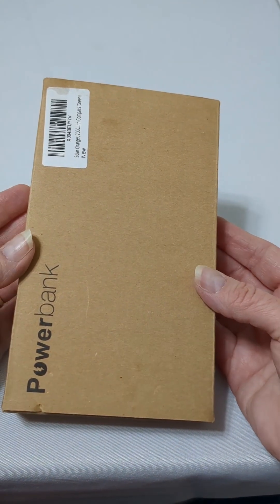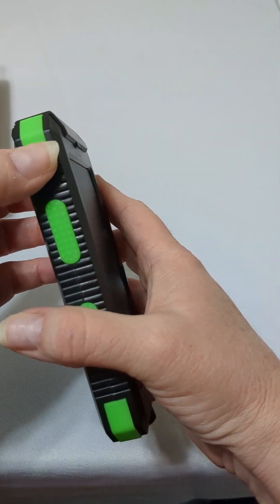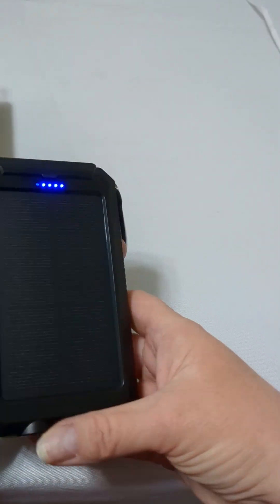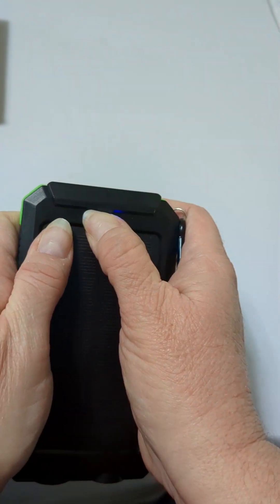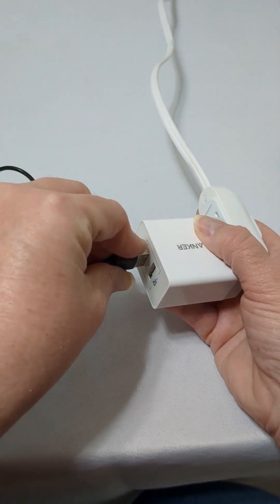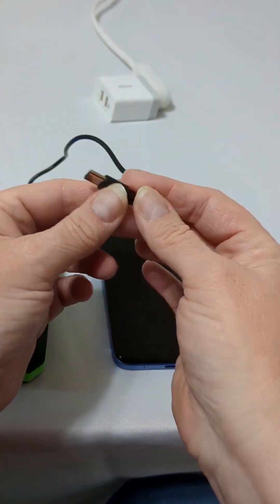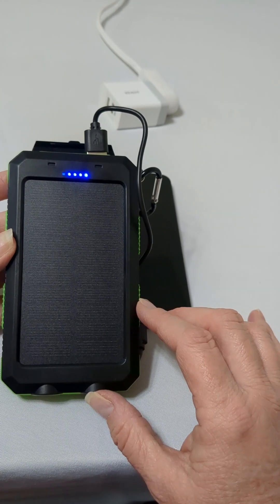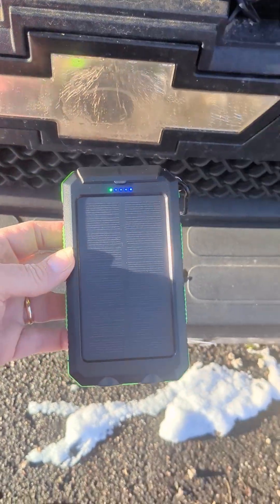How to Use a Solar Power Battery Bank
Learn how to use a solar battery bank to charge your phone. In this tutorial, unbox the solar charger power bank, explore the features, like the built-in flashlight and compass, and demonstrate charging the solar battery bank with a USB wall outlet and in the sun. This cell phone charger is helpful for hurricane survivors needing power, hiking, or for everyday use.

out!

 🛍️ Camping, traveling or need items for the home?

  ✉️ Mail drop:
Gayle Crabtree
448 Cummings Street Box 173

Please note I may earn a tiny commission from purchases made through the links on this channel. This helps me keep the site going.

👒 Always, be bodacious. Don't let life get in the way of living. 👒